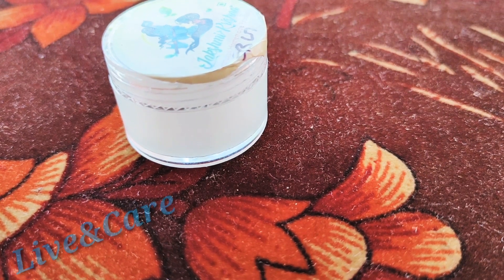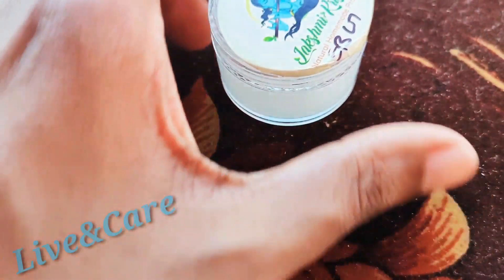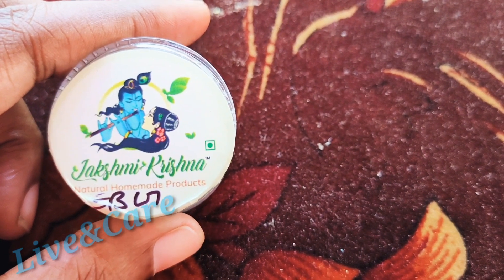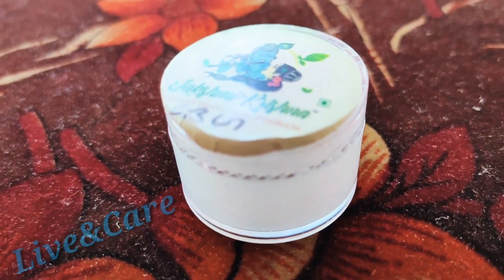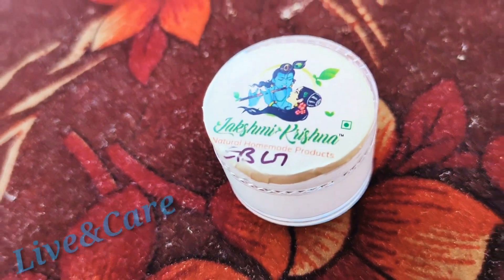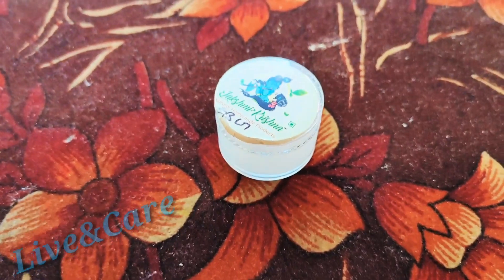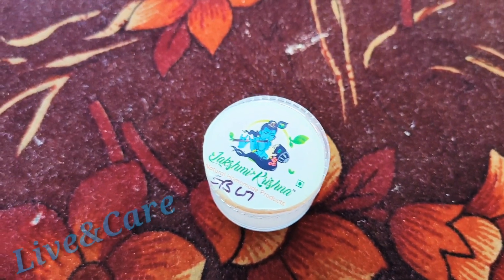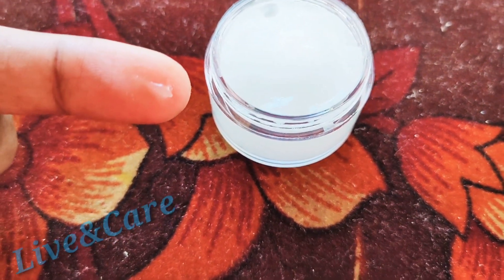Eyebrow & Eyelashes Growth Serum🔥🔥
Lakshmikrishnanaturals eyebrow &eyelashes serum - 180/-

livecare61 - my instagram id